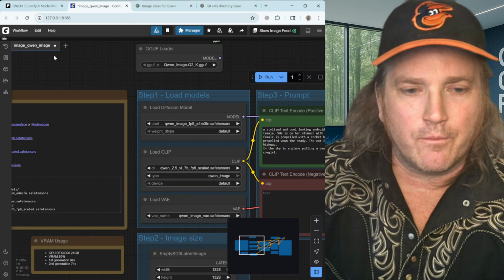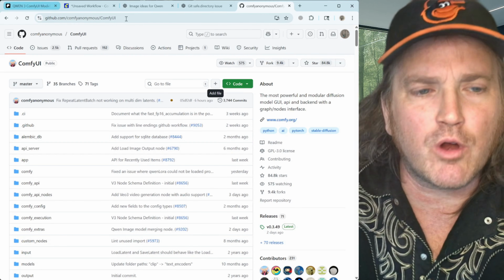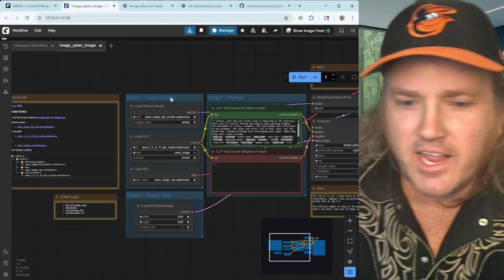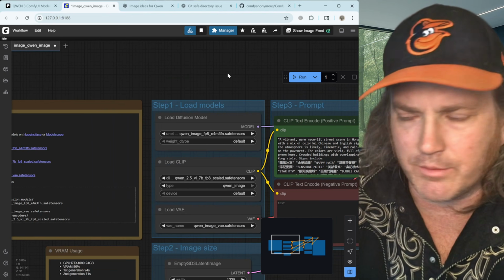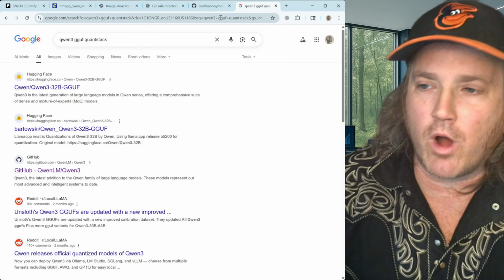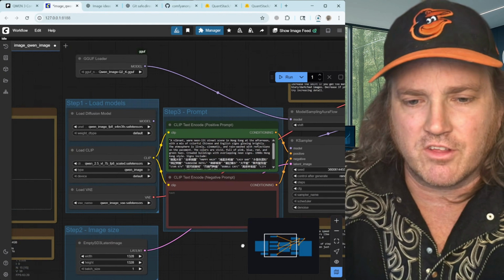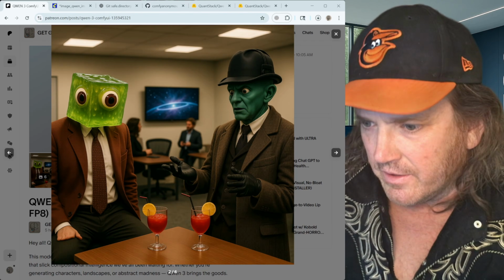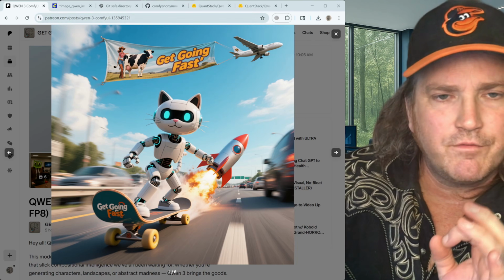Qwen 3 Brings the Goods: Shockingly Good Prompt Adherence + Easy FP8 & GGUF Model Manager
Hey all! Qwen 3 is here — and yes, it’s just as good as you’ve heard. This model delivers shockingly high prompt adherence, incredible image quality, and that slick compositional intelligence we’ve all been waiting for. Whether you're generating characters, landscapes, or abstract madness — Qwen 3 brings the goods.

In this video we cover the ComfyUI installation of both the FP8 and GGUF models